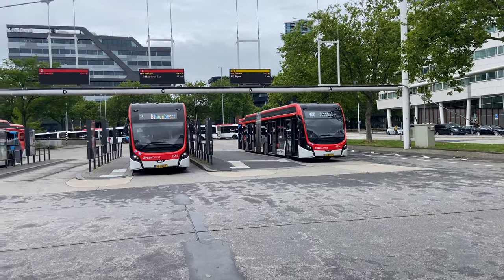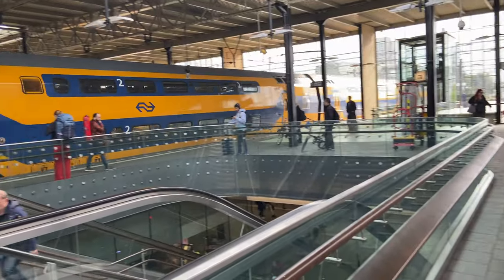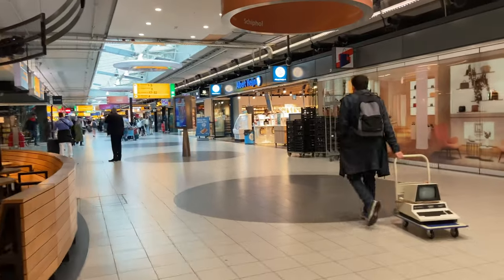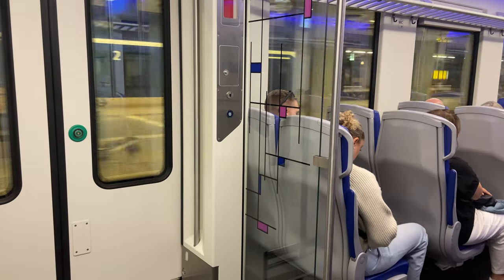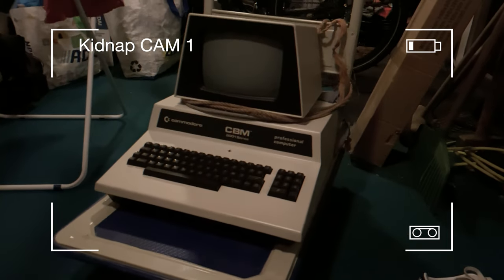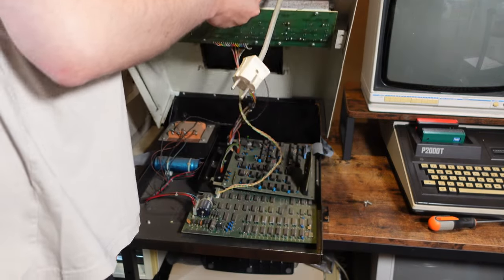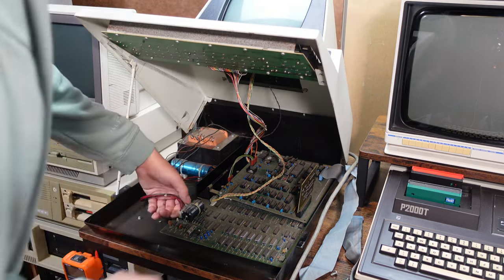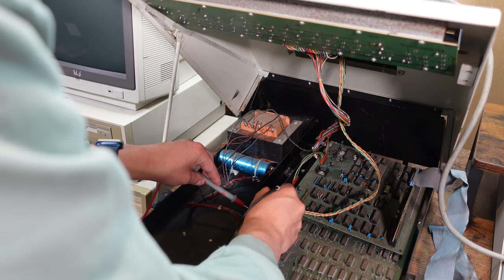From Train to Trolley: The Tale of a Commodore PETnapping Quick update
Join me on a unique adventure as I travel miles to pick up a rare vintage computer – the Commodore PET! Expect plenty of motion footage as I embark on a mission from the station, heading towards a town near the Belgian border. The journey includes two hours on a train and an hour on a bus, but it's all worth it when I secure this fantastic find for an unbelievable price.

Along the way, I encounter curious onlookers, including someone who amusingly thought I was lugging around a laptop. After a quick stop at the airport to enjoy some tea with my friend Bianca, I finally make it home with my prized PET.

Unboxing reveals an amazing surprise – a highly populated expansion board with EEPROMs that I can add to my online archive. Despite some initial hiccups, the PET powers up beautifully, and the keyboard registers keys perfectly. This second PET will be a great backup for my first one, which has developed some keyboard issues.